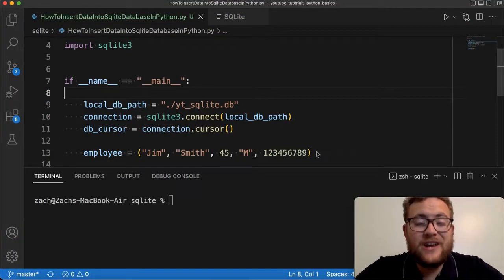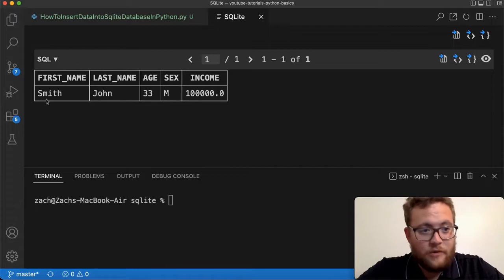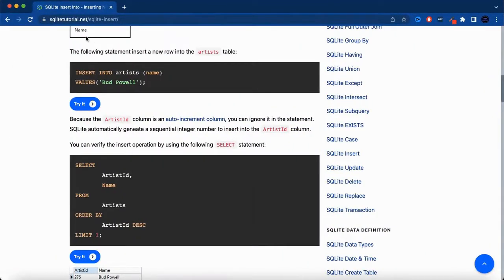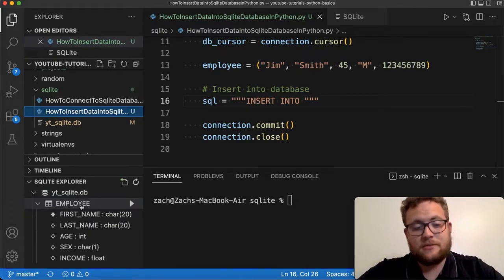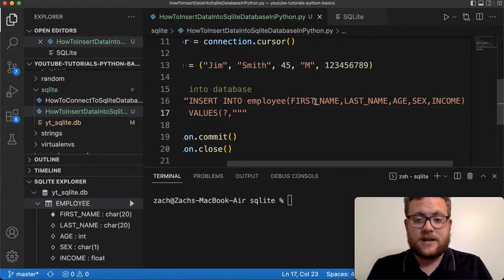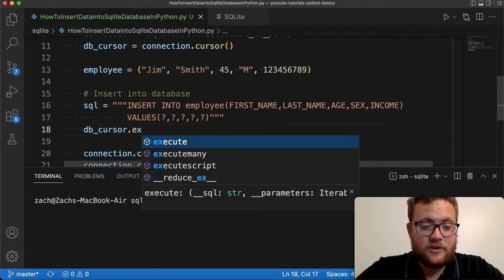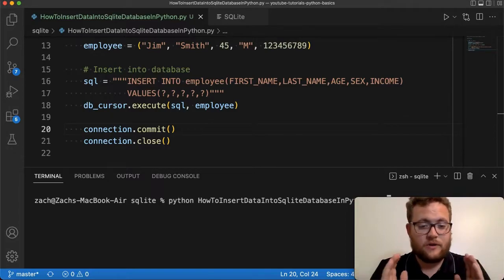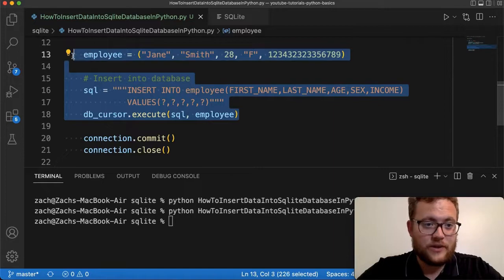How To Insert Data Into Sqlite Database In Python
In this python tutorial, we discuss how to insert data into sqlite databases in python! I will show you the sql commands needed to be able to insert data into your sqlite database using python! Let's get coding!

Video Timeline
0:00:00 - Video Intro
0:00:10 - Video Setup
0:01:41 - Create Sql Command
0:03:45 - Insert Data Into SQLite Database